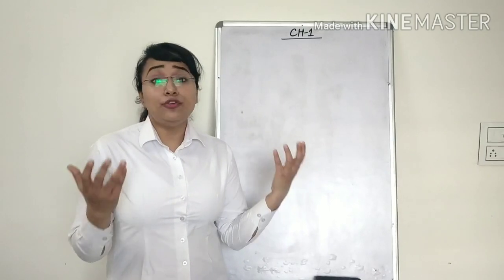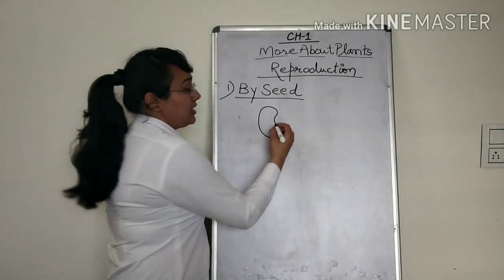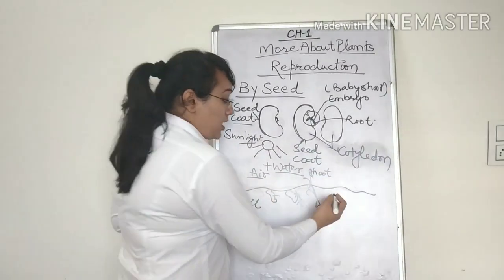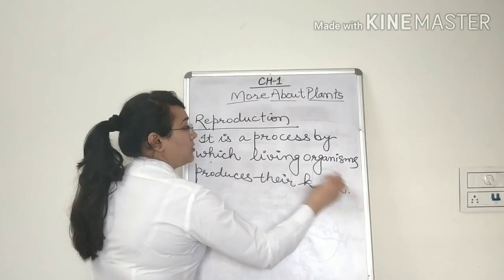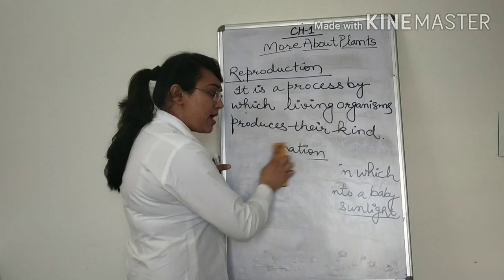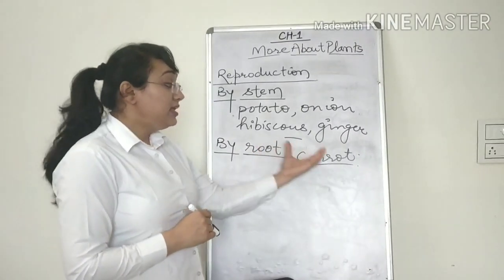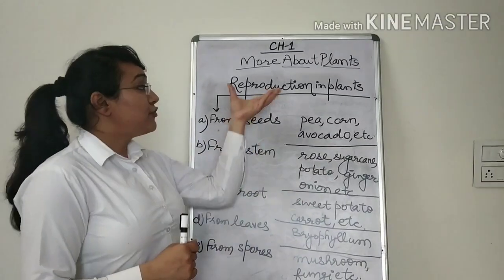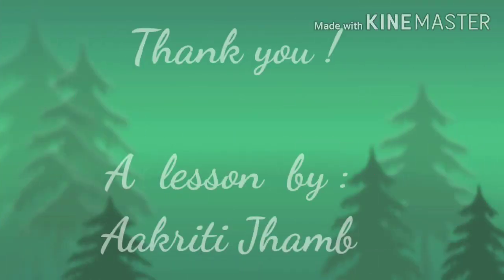Science || More About Plants|| Part 1 || Reproduction in plants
Due to the COVID-19 pandemic, we are forced to be in quarantine. Since a regular class in the school is not possible, therefore here I am to your rescue!

In this video, you will learn about the different ways of reproduction in Plants and germination of seed. More parts of the topic will come pronto! Till then, stay safe, stay home and learn with me!!

XOXO